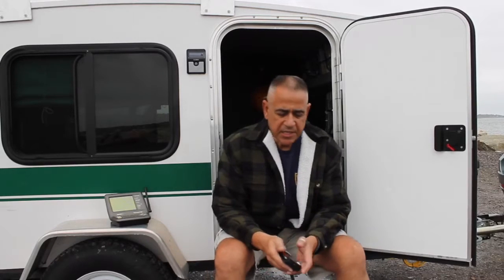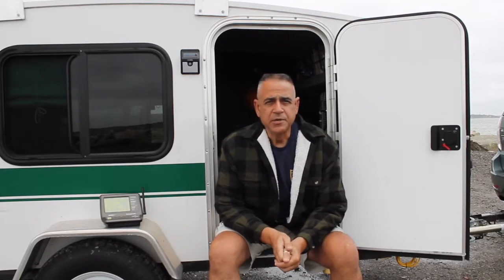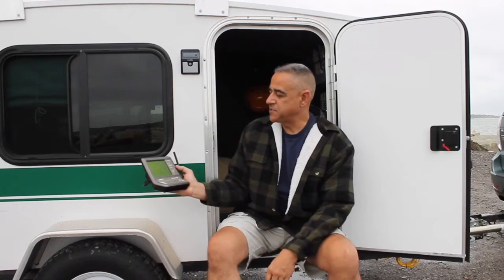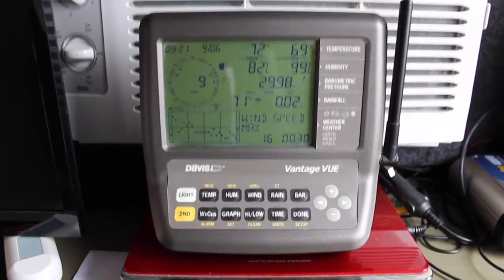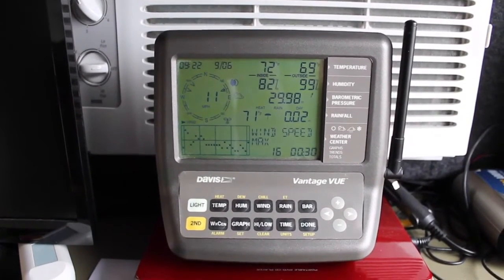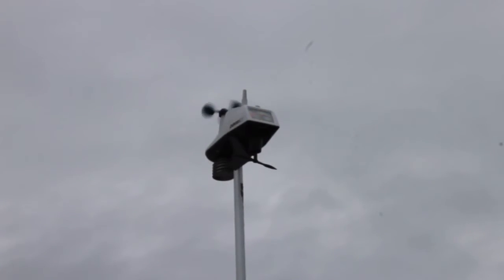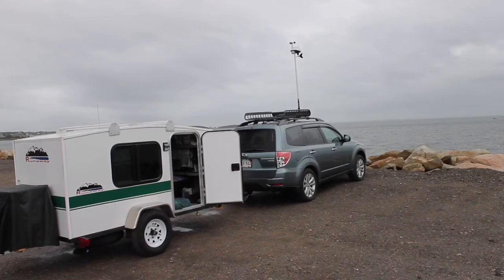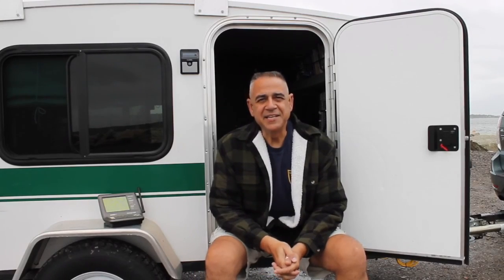Davis Vantage VUE personal weather station quick overview.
A quick overview of the Davis Vantage VUE personal weather station, great for preparing for a day in the great outdoors.